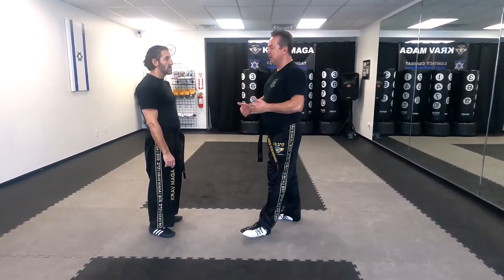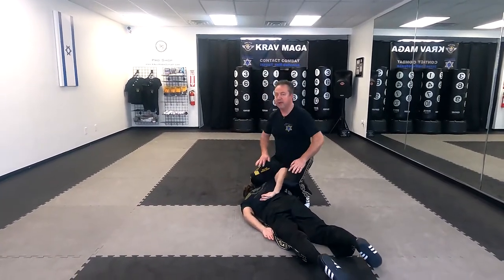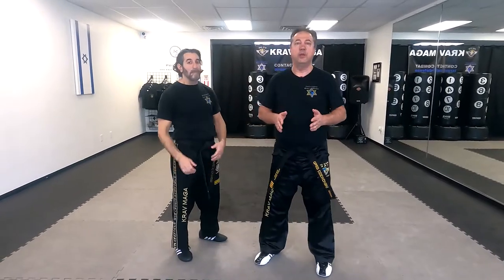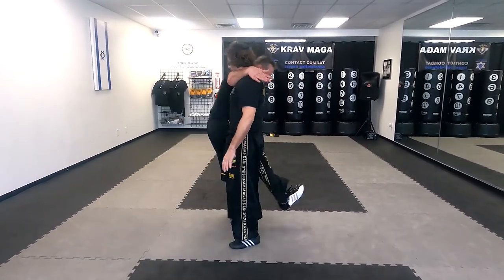Extract from Kav Maga Online Course - Hip Throws - Coming soon....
Bio:
Greg Dziewonski is a National Director of Krav Maga Federation of America and a Chief Instructor at Performance Krav Maga.
Greg holds a 4th Dan Black Belt in Krav Maga and an Expert Certification from Wingate Institute in Netanya, Israel.
He's also a Certified Anti-Terrorism Specialist and a founder of Tactical Anti-Terrorism Consulting.
He conducts national and international self-defense and anti-terrorism seminars and courses.